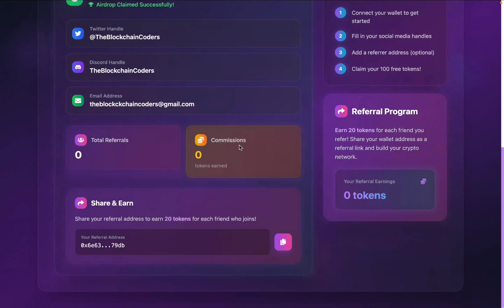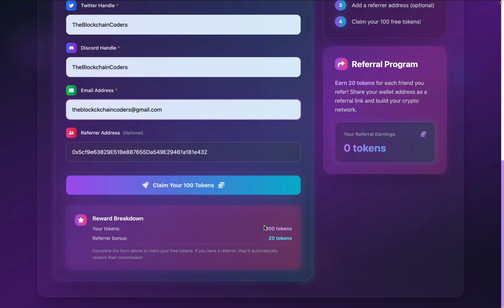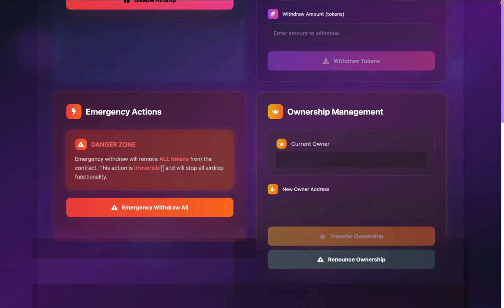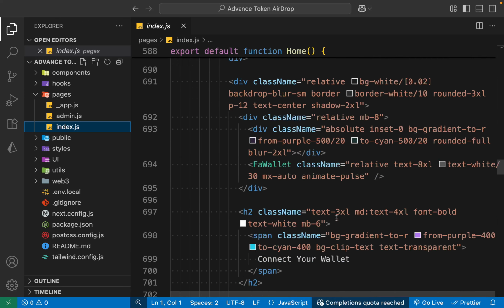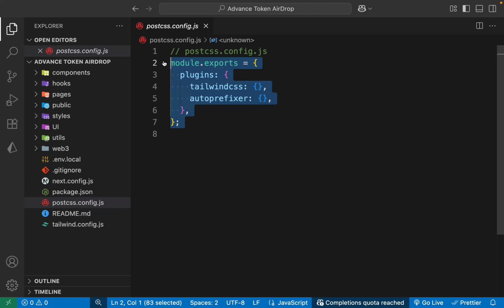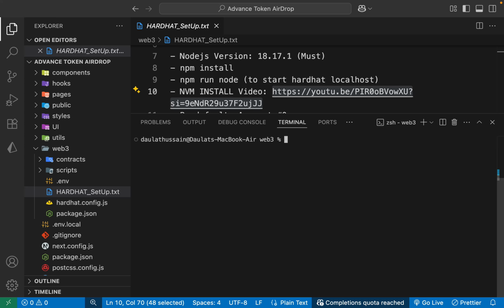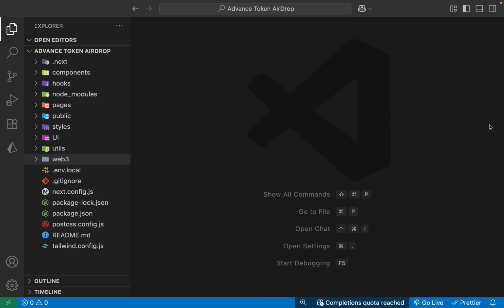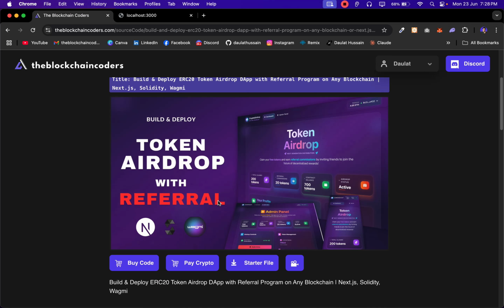Build & Deploy ERC20 Token Airdrop DApp with Referral Program on Any Blockchain | Next.js, Solidity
ERC20 Token Airdrop DApp with Referral Program

Build & Deploy ERC20 Token Airdrop DApp with Referral Program on Any Blockchain | Next.js, Solidity, Wagmi

In this Web3 full-stack project tutorial, learn how to build and deploy an ERC20 Token Airdrop DApp with a Referral System on any EVM-compatible blockchain like Ethereum, Polygon, BNB Chain, Base, or Arbitrum using Next.js, Solidity, Wagmi, and WalletConnect. 🌐🚀

This project combines smart contract logic with a powerful frontend to allow users to claim free tokens and earn rewards through referrals. It’s perfect for token launch campaigns, community growth, or DeFi projects.

📌 Timestamps
00:00:00 ➤ Introduction
00:00:21 ➤ Overview
00:04:03 ➤ Features Demo
00:11:10 ➤ Starter File
00:12:09 ➤ Final Source Code
00:21:47 ➤ Environment Variables
00:25:49 ➤ Installation
00:31:15 ➤ Testing Live

What You'll Build:

- Deployable ERC20 Token
- Smart Airdrop & Referral Program
- Multi-chain support (Ethereum, Polygon, BSC, etc.)
- Wallet integration with Wagmi & WalletConnect
- Modern UI built with Next.js
- Referral tracking and automated rewards

Whether you're launching on testnets or mainnets, this project is ideal for developers who want to build real-world DApps with smart growth mechanics.